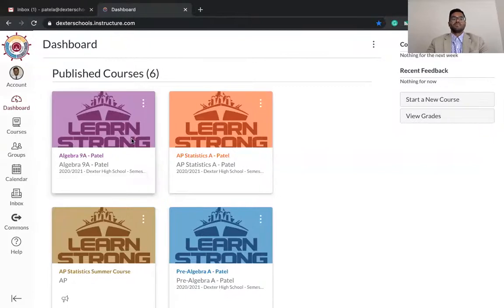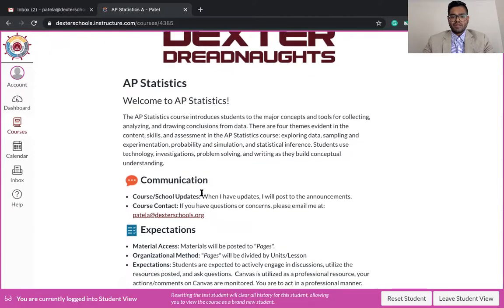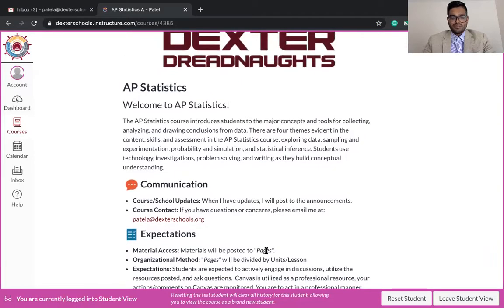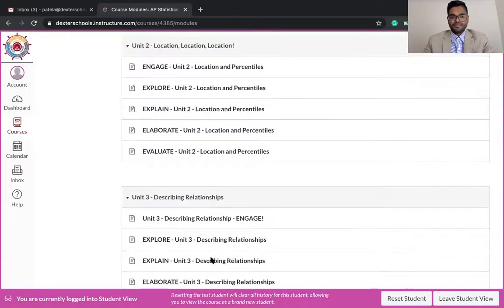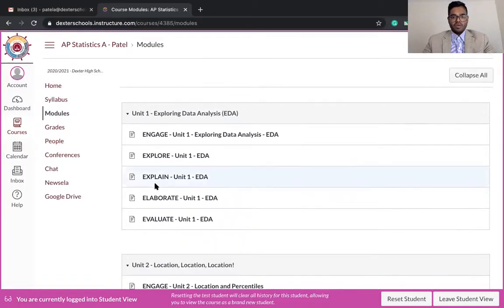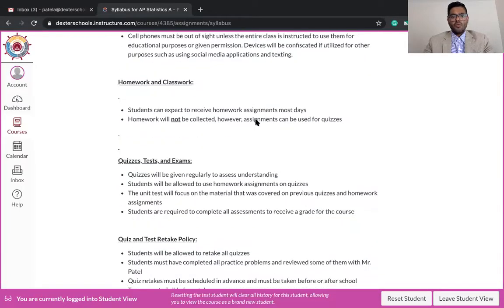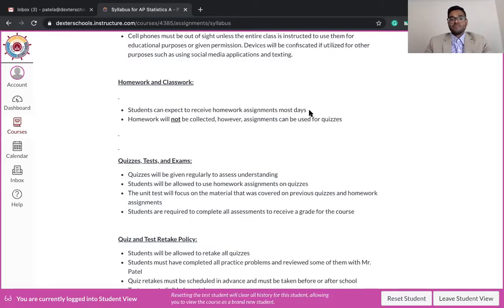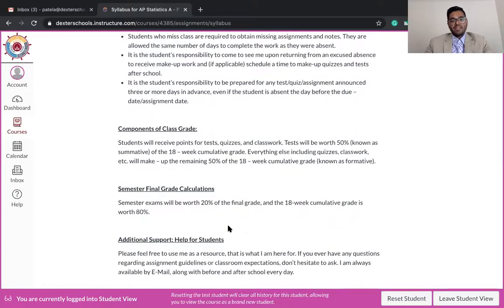AP Statistics Course Description